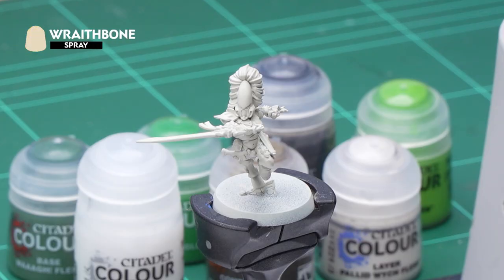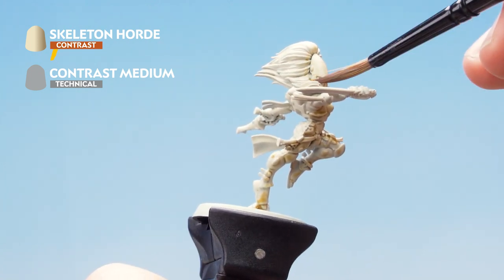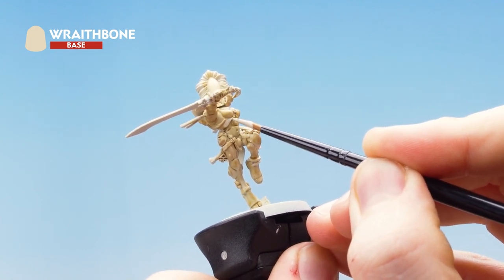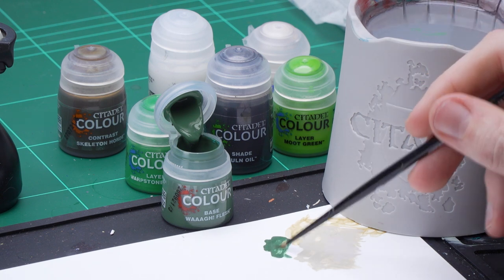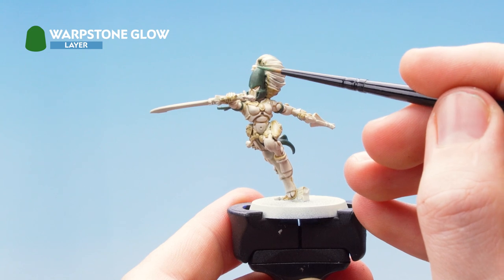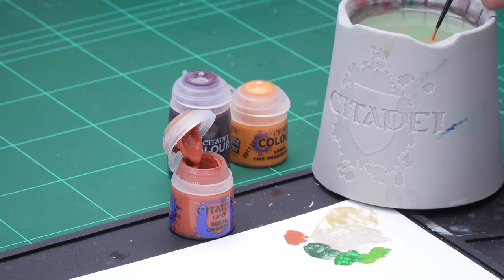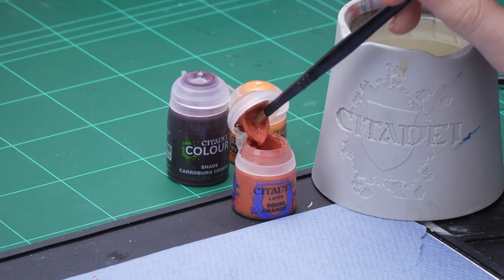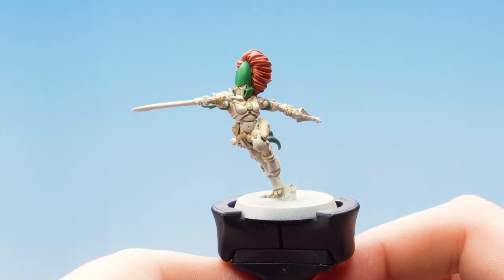How to Paint: Howling Banshees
The terrifying Howling Banshees cut a graceful figure in their bone-white armour. Learn how to paint yours, plus their hair and cloth accessories, in this step-by-step guide.